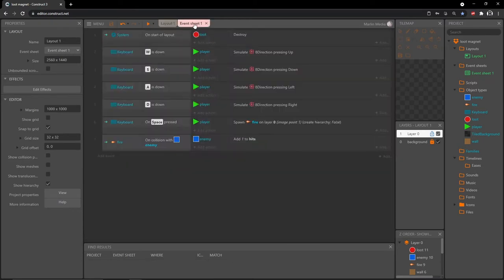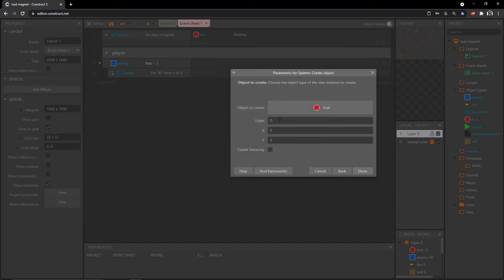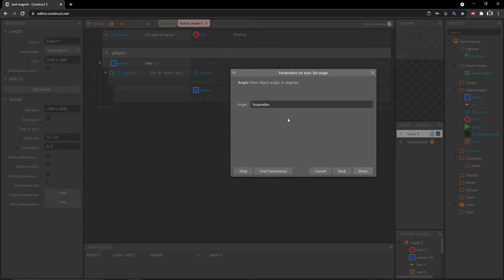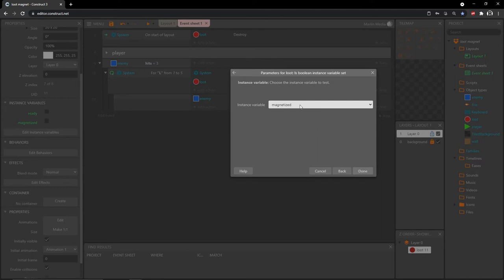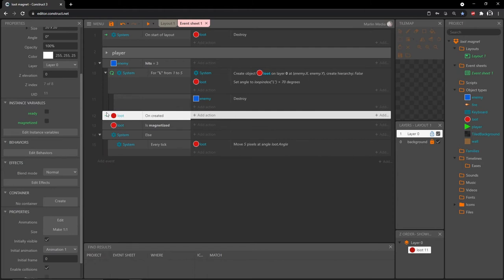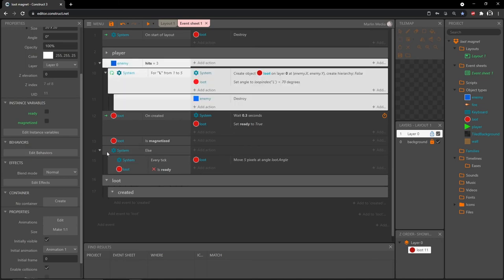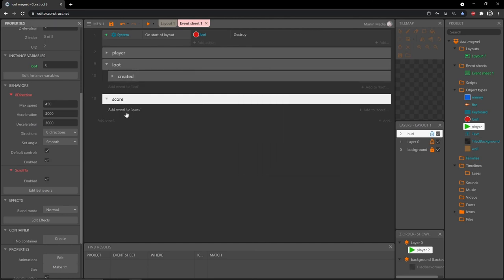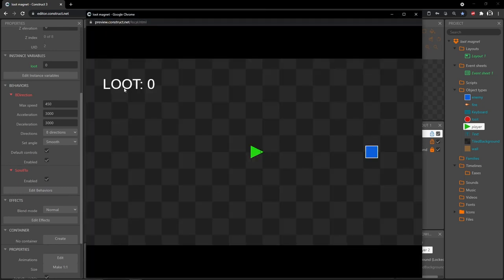Construct 3 Tutorial #2 - Magnetized Loot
Construct 3 tutorial - Magnetized Loot

In this video we create the loot  that the enemies drop and get them ready to be collected.